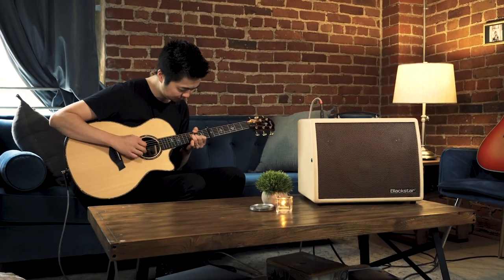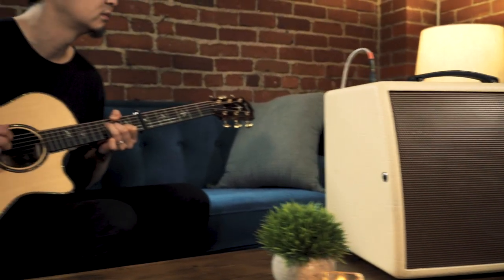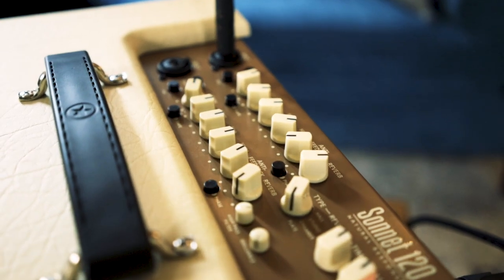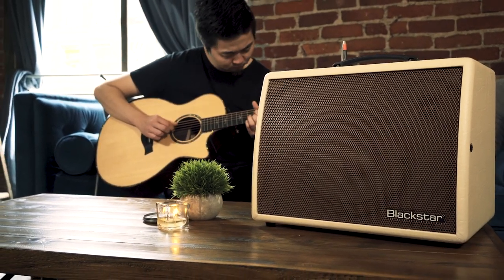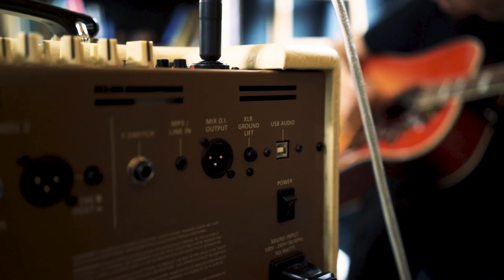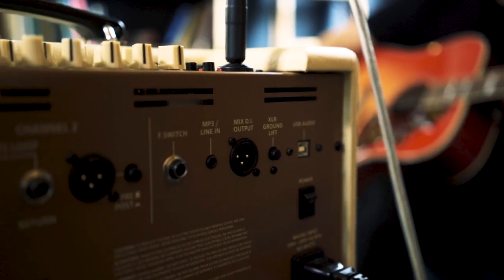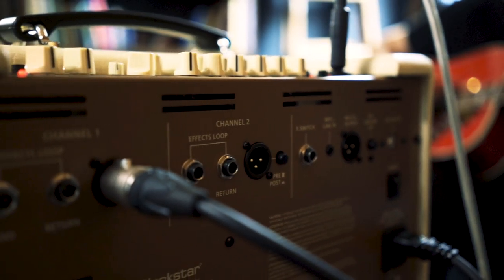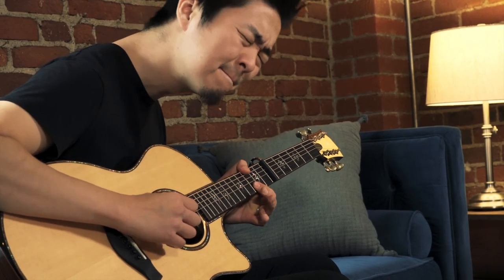Natural Response for Your Acoustic Instrument | Sonnet 120 | Blackstar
Not changed, not coloured, just your acoustic guitar – louder. Hear guitarist Kenny Echizen show off the Sonnet 120’s natural acoustic response and flexible DI outputs.

The new Sonnet line amplifies the natural response of your acoustic instrument capturing every nuance of its tone and your performance.

Each model has two independent channels, microphone and instrument, with their own EQ and reverb level settings and a host of player-friendly features such as XLR and USB outputs. The addition of Bluetooth audio playback makes them the ideal solution for solo performers or duos.

These amps are powerful, light and compact, and the built-in tilt-back stand projects the sound for any performance.